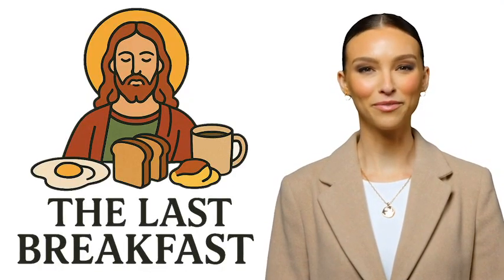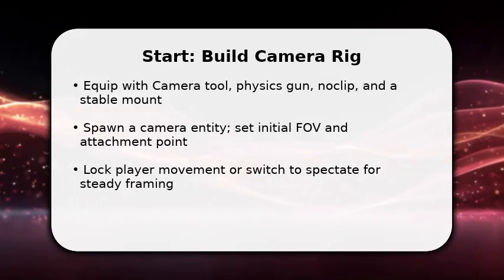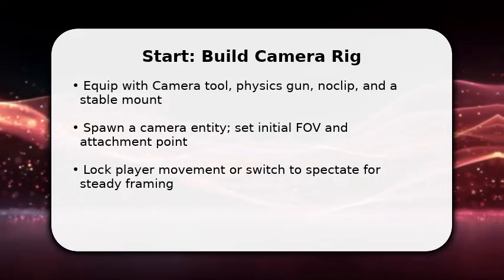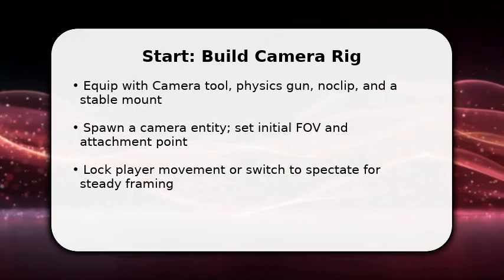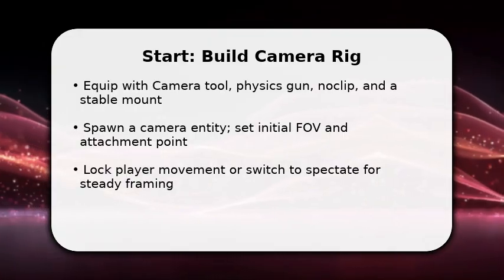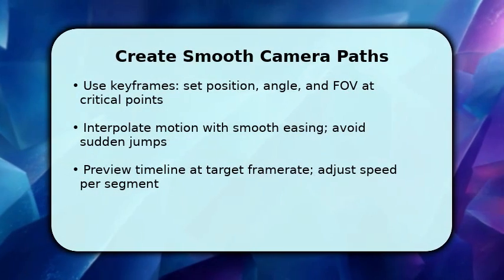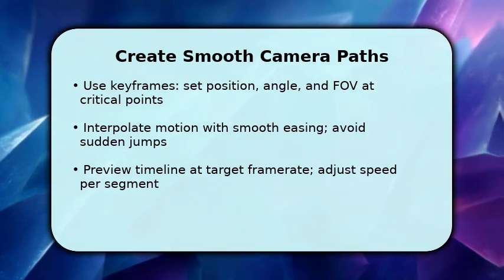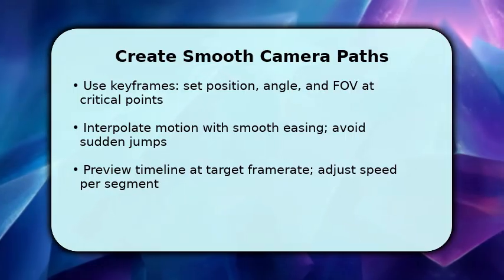How to Use Gmod Camera - Full Guide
Dive into the world of GMod camera customization and mastery in this comprehensive guide. Learn step-by extricate techniques, adjust settings for optimal gameplay experience, and discover hidden features within Garry's Mod to enhance your photography skills.

Garry's Mod, camera control, game modding, photography in GMod, customize camera view, adjust settings for gameplay, hidden Features of the Garrysmod Camera